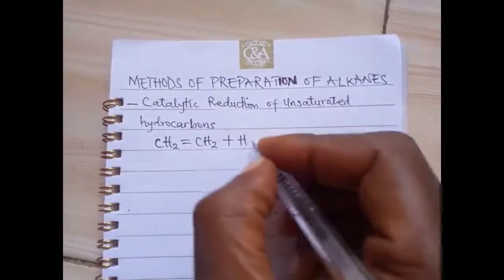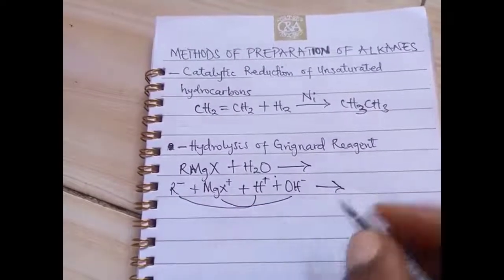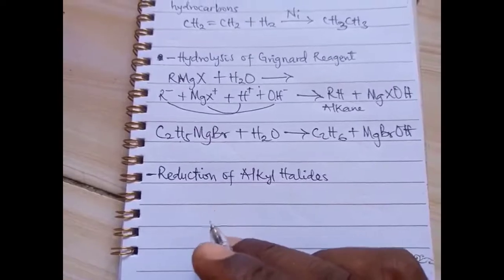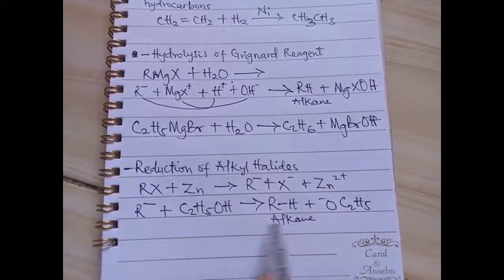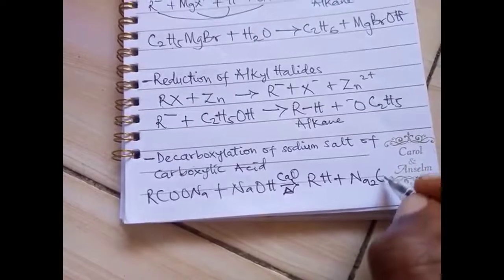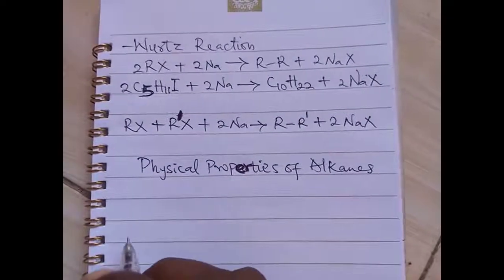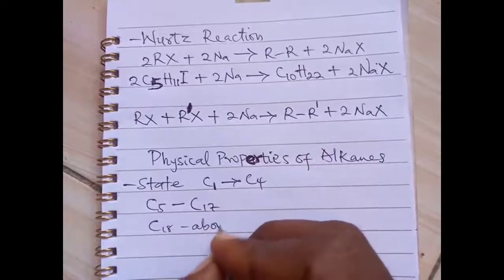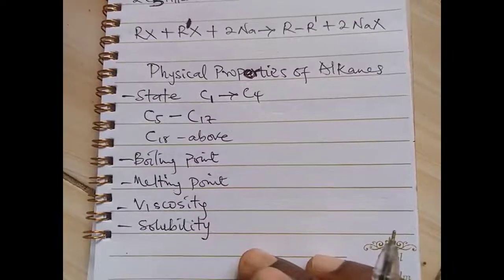Preparation of Alkanes (Che 102)